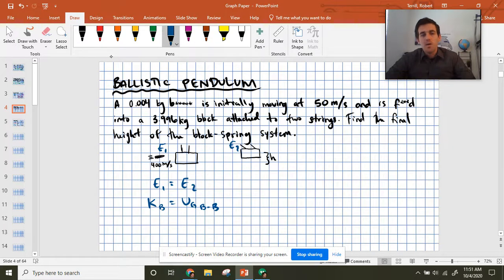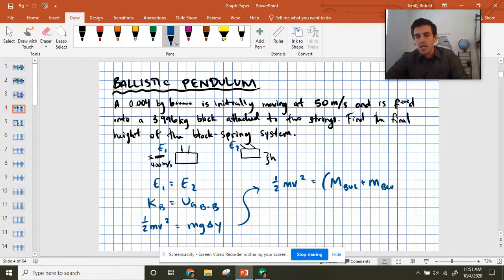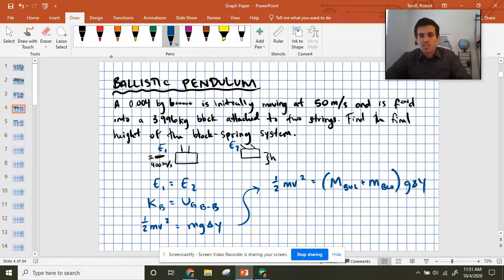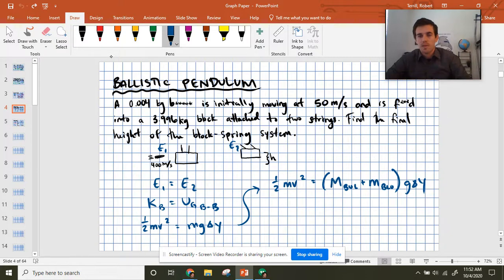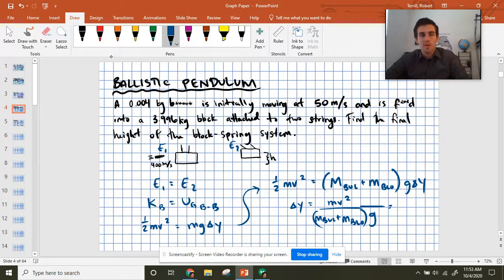Ballistic Pendulum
An example problems that seems simple at first but end up being wildly inaccurate because of a flawed assumption. The problem solving is helpful and learning about the assumption is key.